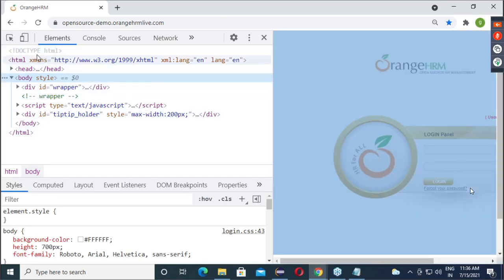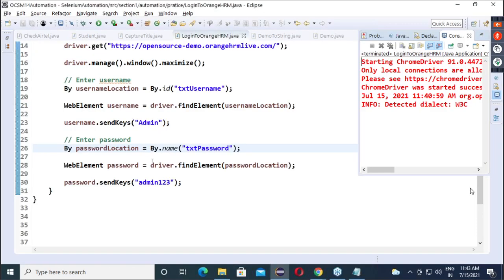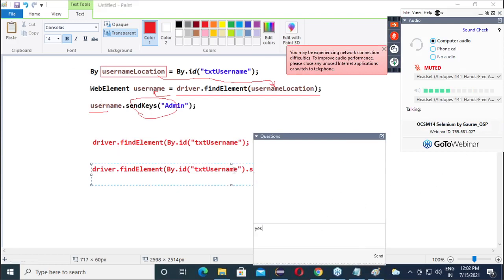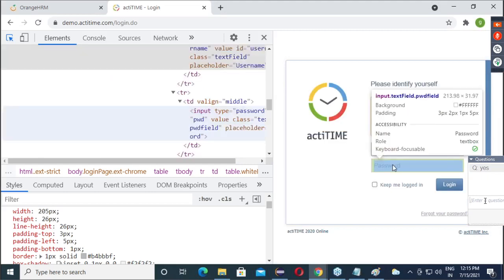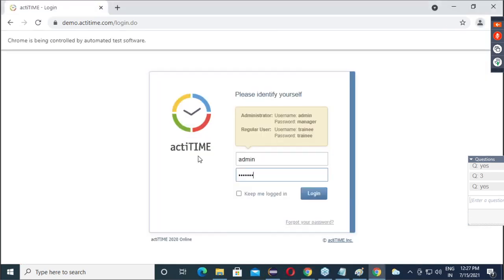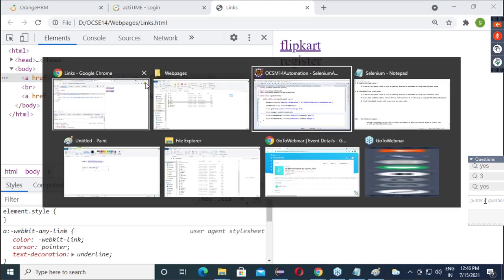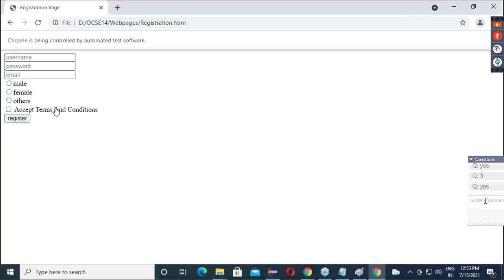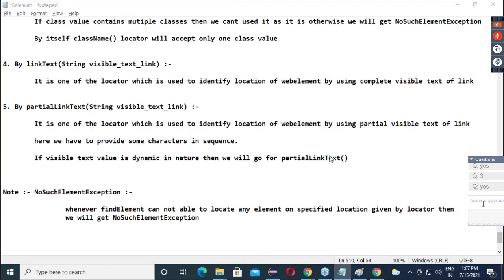2021 07 15 11 31 44 LOCATERS (A.SELENIUM)